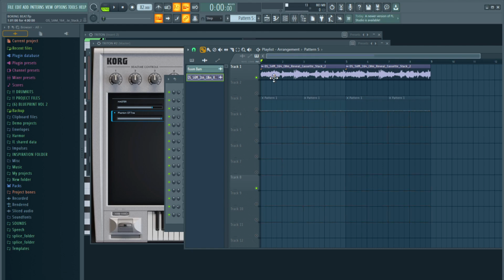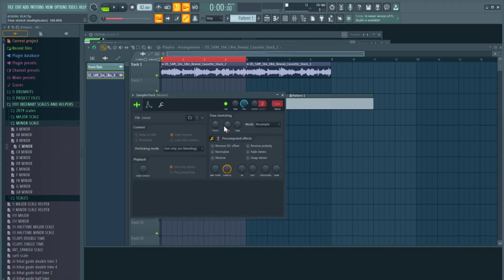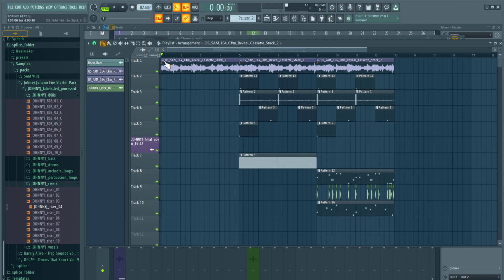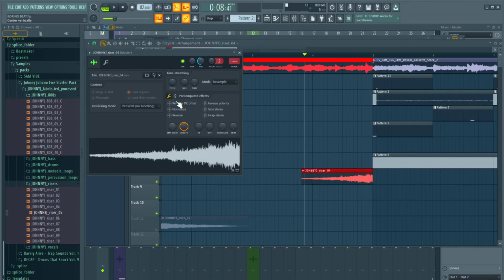Turning a boring beat into something super fire - 3 ways to fix your unfinished beats